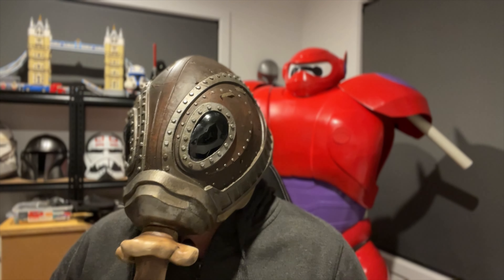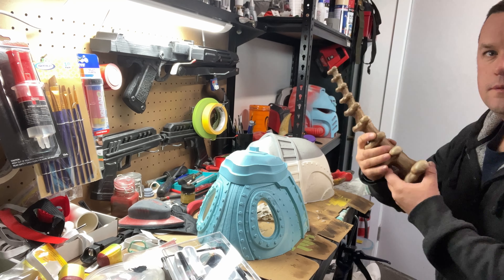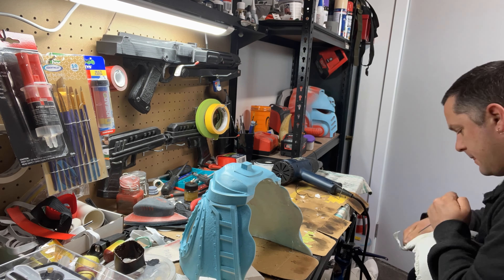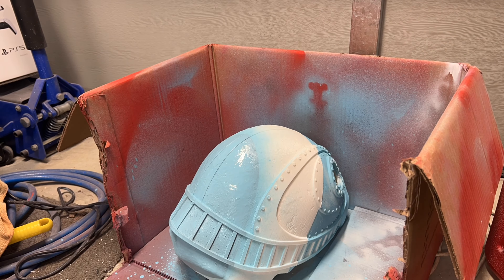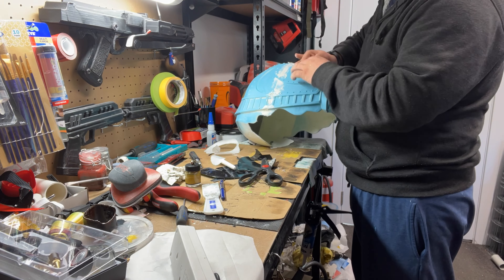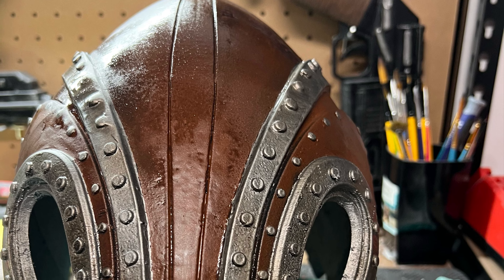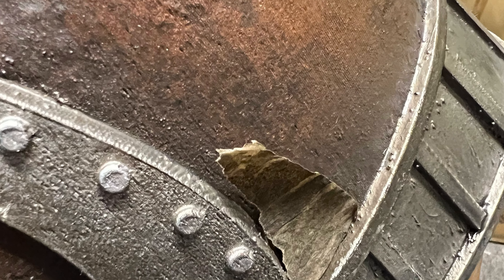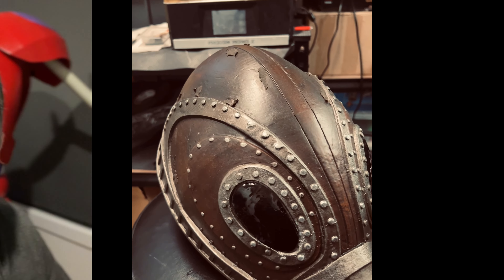Making dream a reality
Something different. The helm of lord Morpheus from Netflix tv show Sandman.
Files by ​⁠​⁠ ​⁠@NikkoIndustries check out the site. Some amazing files